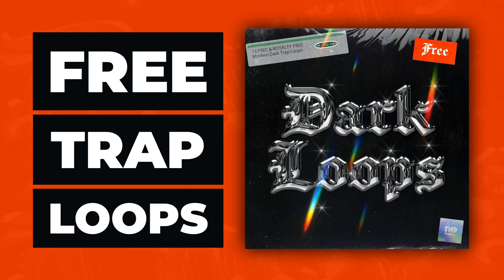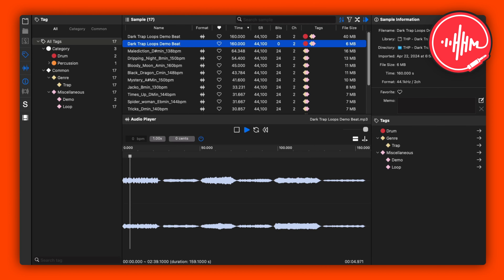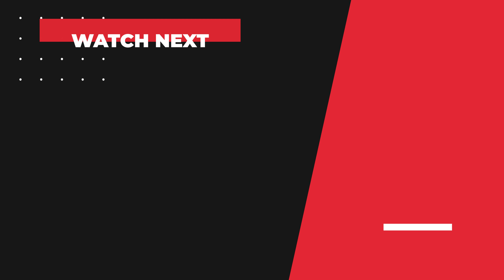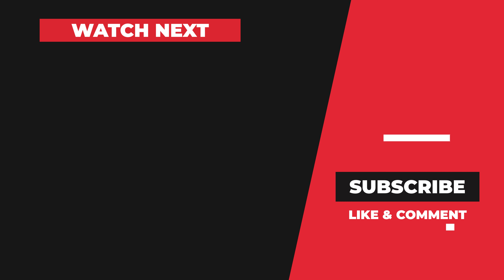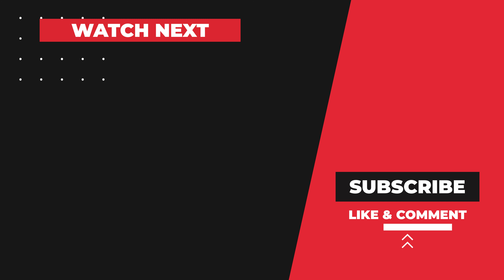15 FREE Trap Loop Samples [Royalty-Free] Dark Trap Loops by The Highest Producers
A free Trap loop sample pack offering custom royalty-free Trap loops.

The Dark Trap Loops is a free sample pack from The Highest Producers featuring 15 royalty-free audio loops. Ideal for creating dark music tracks, the pack is inspired by artists such as 808 Mafia, Lil Baby, and Ski Mask the Slump God, among others. The pack, containing 175 MB of dark melody loops like keys, synths, pads, and flutes in various tempos and vibes, can be downloaded with an email signup.

- 15 Royalty-Free Samples
- File Size is 175 MB
- Created by The Highest Producers
- Variety of Dark, Radio-Ready Instrument Loops

🎹 My Gear:
MIDI Controller ➡︎
Stream Deck XL ➡︎
MX Keys ➡︎

0:00 What Is The Dark Trap Loops by The Highest Producers
0:10 Dark Trap Loops Preview